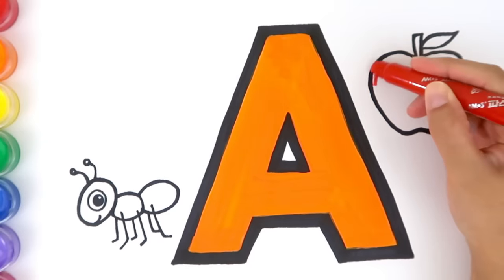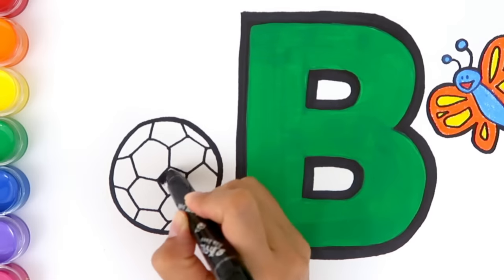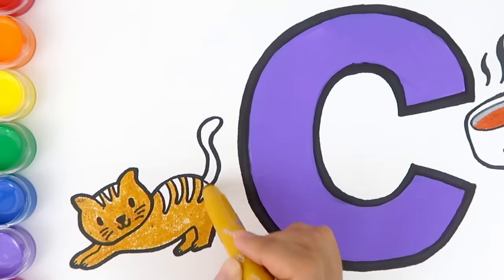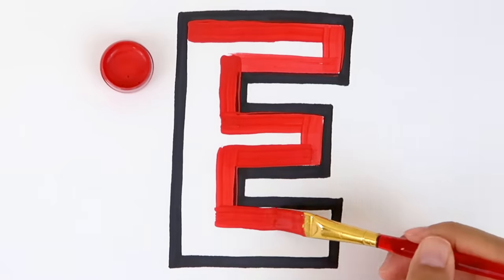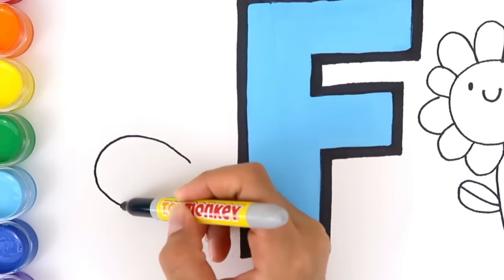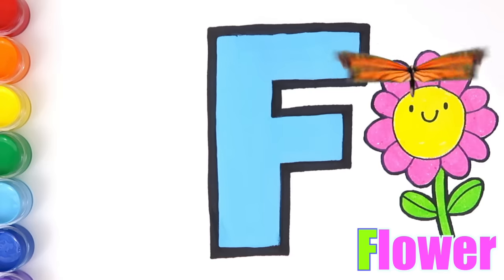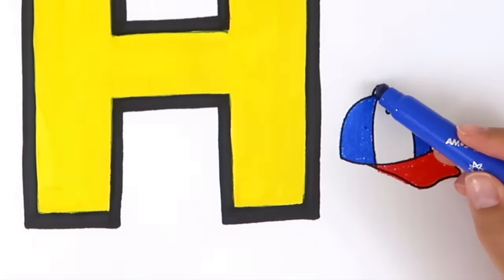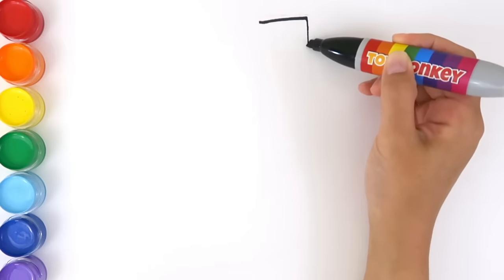Learn English Alphabet A-J with TWO EXAMPLE Words | coloring and drawing for Kids Draw ABC for Kids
Learn English Alphabet Letters with Two Example Words A-J | coloring and drawing for Kids | Draw ABC for toddlers Part 2
The letter F starts at 6:10.

Let’s draw the letters FGHIJ and two example words for each Alphabet letter.
Sit back and Enjoy our coloring and drawing; meanwhile, we are going to be mastering all of the Alphabet letters in no time. :)
We also teach colors in this video.
Say the color as we are coloring those English Alphabet letters!

ABC Alphabet Song with Baby Shark Song melody is composed by Toy Monkey Learning in order to teach children English Alphabet letters F to J.